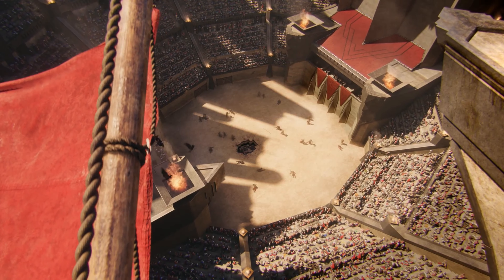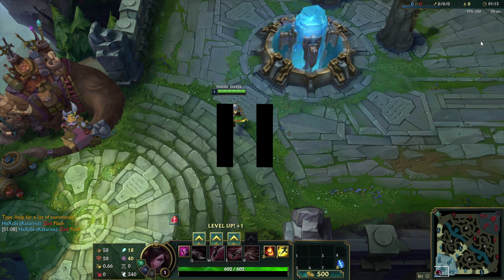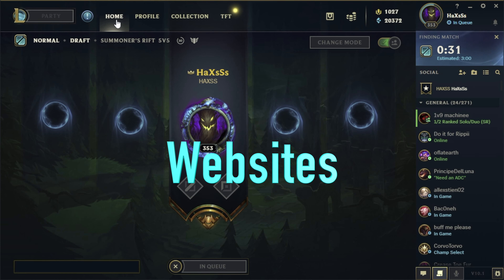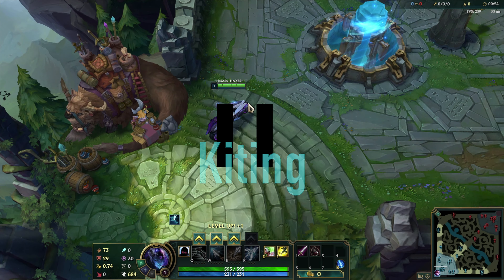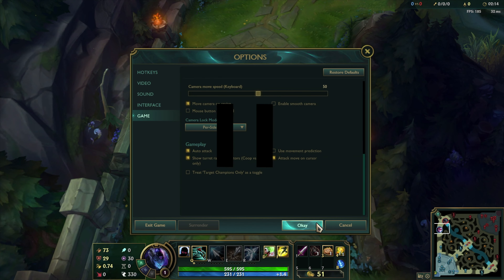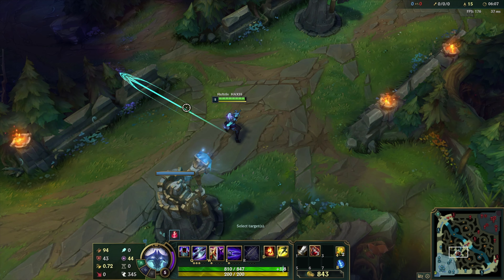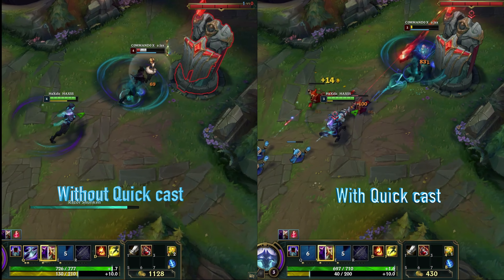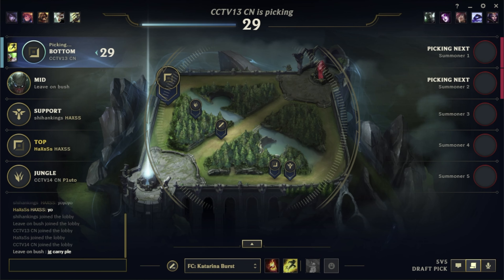5 Tips That Will Instantly Improve Your Game-play (League Of Legends) Part 2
Hey everyone! I hope you enjoyed the video. You have to download
Face check in the Overwolf program.